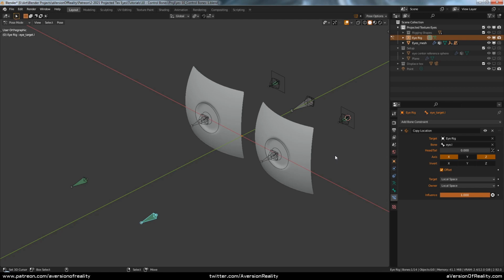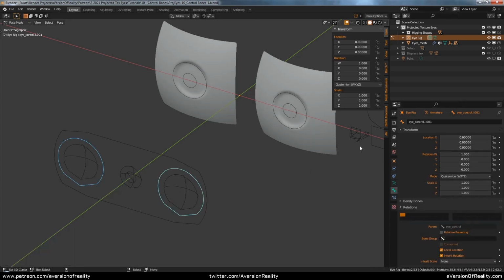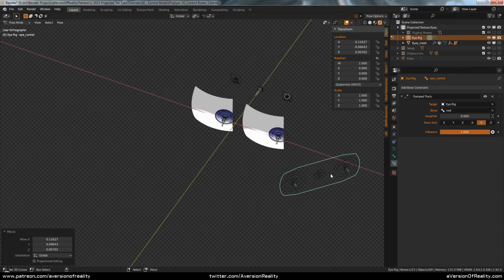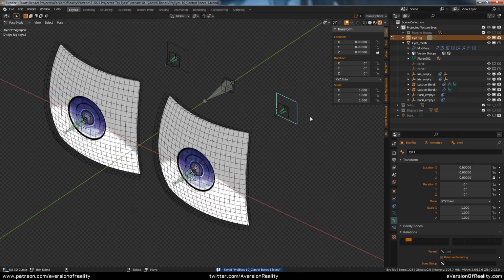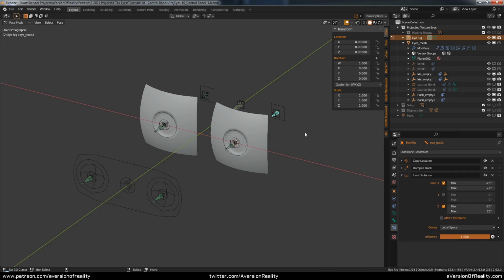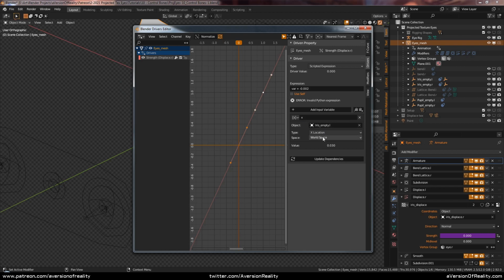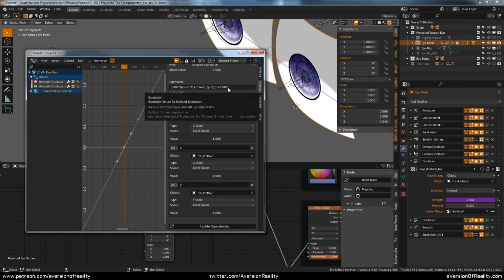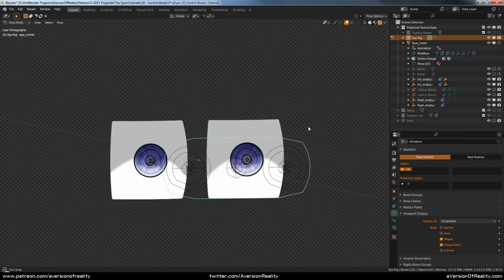Projected Texture Eyes - 10: Control Bones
Projected Texture Eyes in Blender 2.9, Part 10: Control Bones
Setting up the control bone layer, attaching the objects to the rig, and fixing some unpreditable issues using Drivers.

Projected Texture Eyes is a method where you move the texture across the geometry, instead of moving the geometry itself. I've used this method in most of my characters, including my Reimu and Rei projects. This setup is a convenient group with multiple useful nodes to help you build your own setup, or you can use existing procedural or image textures.

If you want to support me, the file is available for my tier 2 Patrons through the end of March ($4), or on Gumroad ($6). Or follow the videos to build it yourself!

00:00 - Title Card
00:11 - Intro
00:27 - Control Bones overview
01:11 - Bone setup
06:04 - Constraint setup
09:06 - Transform locks
10:18 - Attach objects to rig
17:20 - Limit Rotation
18:35 - Iris depth driver
24:40 - Iris depth compensate driver
30:20 - Coming next and outro